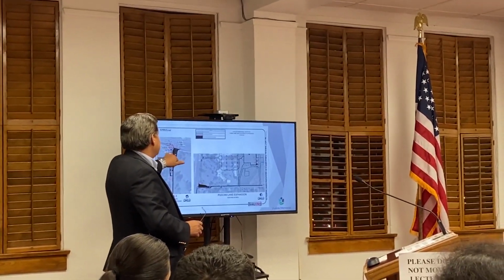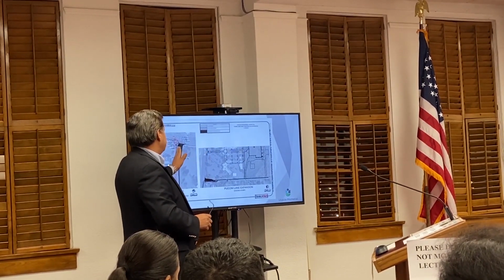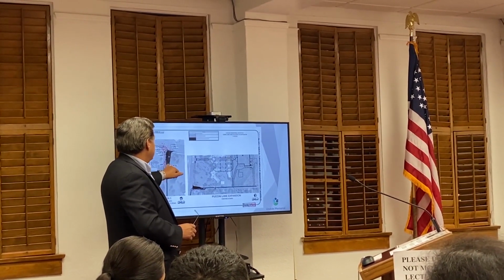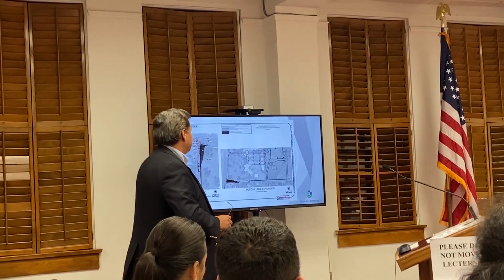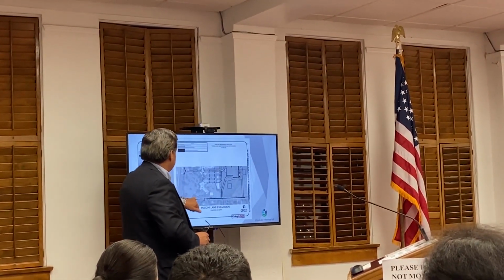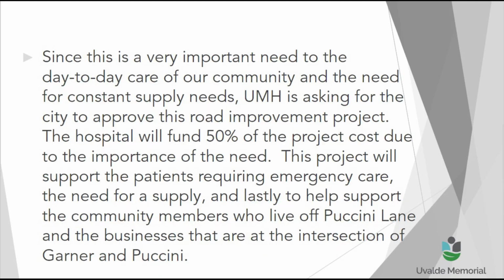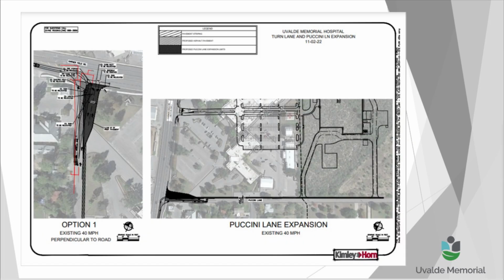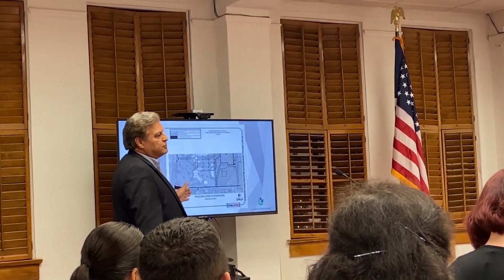Uvalde Memorial Hospital presents Puccini Lane proposal to the Uvalde City Council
December 6th, 2022- UMH CEO Adam Apolinar states Puccini Lane traffic is causing delays for ambulances accessing the Hospital and the road was not meant for the traffic its getting. UMH is seeking a partnership with the City of Uvalde to cover expenses for widening Puccini lane and the Garner Field Road intersection modifications.